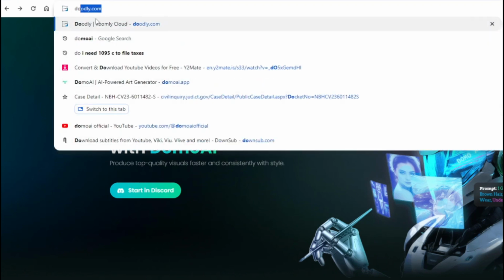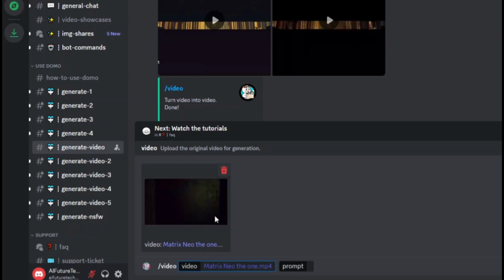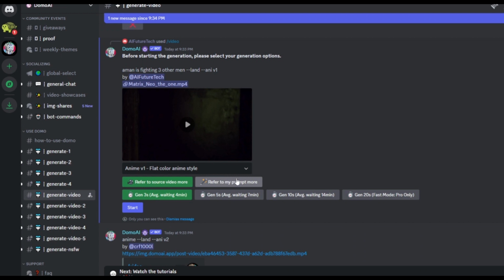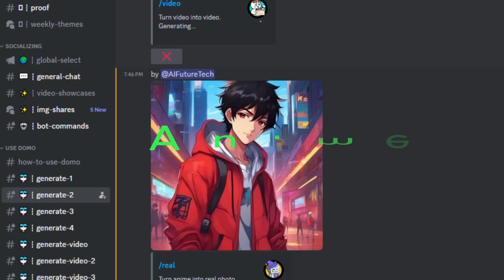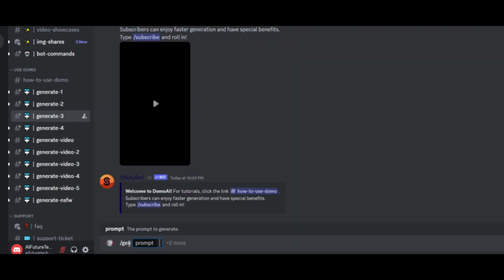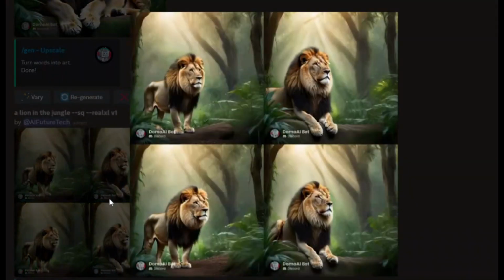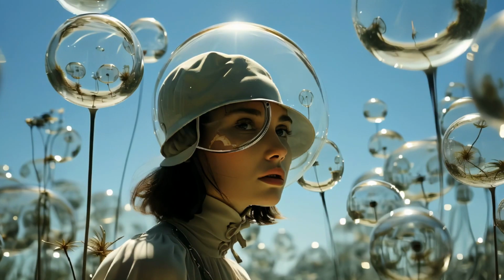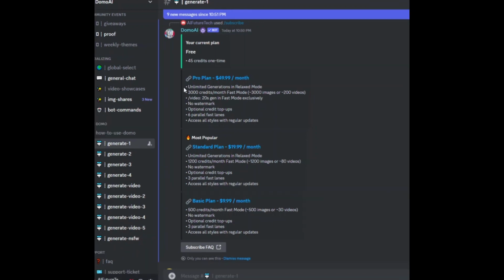How to use Domo AI - Video to Video Anime Generator DOMOAI Tutorial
Learn how to use Domo AI, the powerful video to video anime generator. In this tutorial, we'll show you how to use Domo AI to create stunning animated videos from text input.

DomoAI's text to video AI technology is revolutionizing the way we create videos. With this tutorial, you'll learn how to easily create animated videos using Domo AI's AI video generator. Start creating professional-looking videos in minutes!